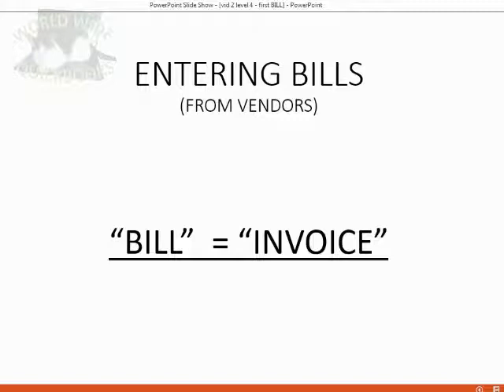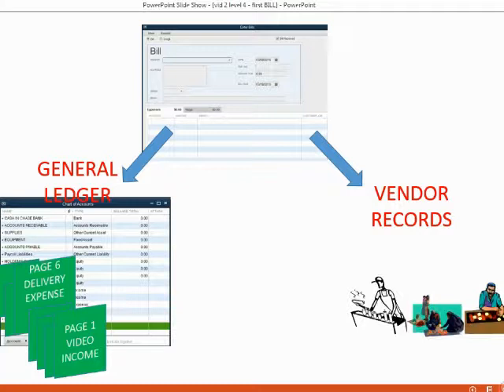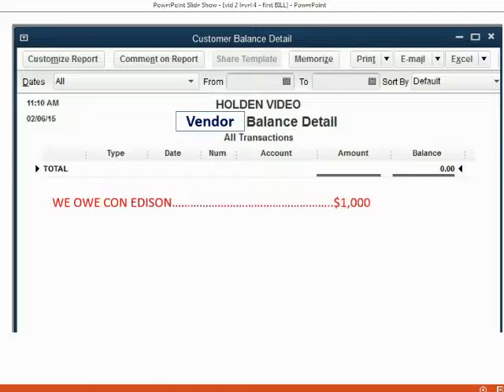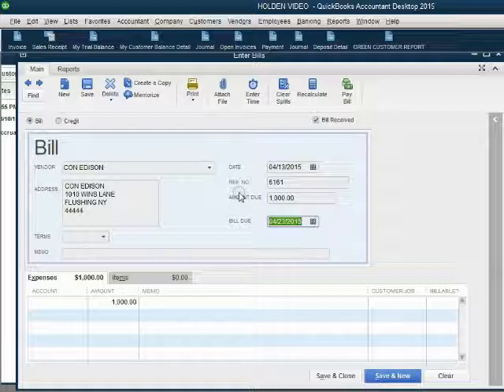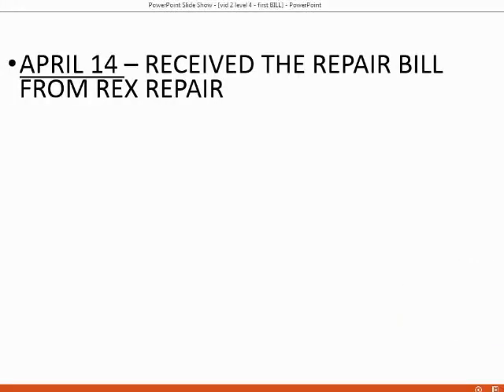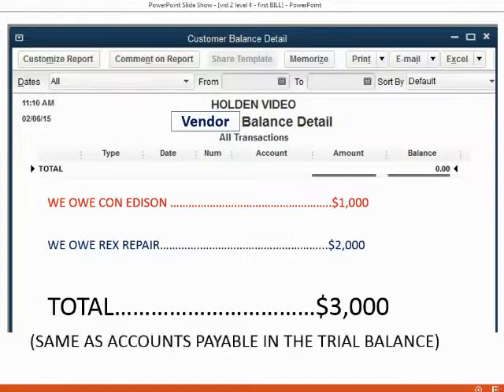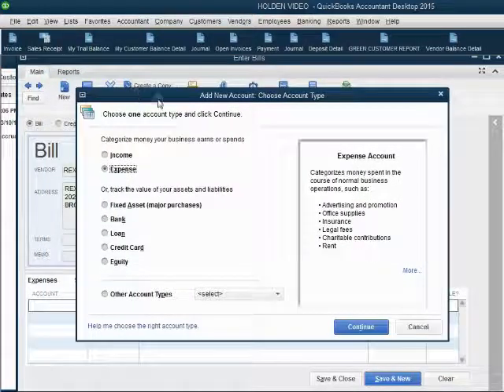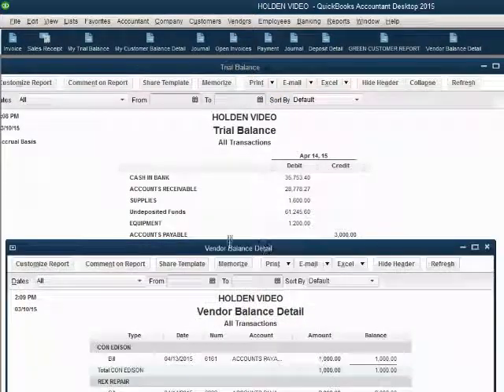How To Enter Bills From Vendors In QuickBooks Desktop Accounts Payable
In QuickBooks desktop accounts payable tutorial, you will see how to record entering bills from vendors in to the enter bills window. These are bills that you will usually take more than 30 days to pay. If you will pay them quickly, then you can just use the write checks window wen you pay and then you don’t even need to enter the bill. However, if you will take more than 30 days to pay, then your QuickBooks vendor records should reflect a balance owed to the vendor at the end of each month. Entering the bill will increase the balance of the vendor and it will be shown on the vendor balance detail report. The total balance of all vendors together must equal the balance in the accounts payable account in the chart of accounts and the trial balance. You could call expense bills that you get from vendors a “vendor’s invoice”. QuickBooks calls an invoice received from a vendor a “bill”.  It is the start of the accounts payable process in QuickBooks.

The QuickBooks Skill you will learn in this vendors and accounts payable playlist, is what an accounts payable clerk or bookkeeper who manages vendors and related expenses. The accounts payable feature is more than just paying expenses. The accounts payable module in QuickBooks desktop involves the enter bills window, followed by the pay bills window and vendor and accounts payable reports. If you pay your bills more than 30 days after the bill date, you have to use the accounts payable module for entering your bills, paying your bills and recording your expenses. If you happen to owe a balance to vendors, then you have to use the enter bills window and the pay bills feature instead of the write checks. If you learn accounts payable well, you will be able to reconcile your accounts payable and vendor records and reports with your vendors from the monthly vendor statement you receive. Your QuickBooks vendors and accounts payable records will be correct to the last detail. This is really an accounts payable tutorial as an advanced QuickBooks skill. You will see how to reapply payments to different vendor bills and confirm they are correct with the bill history tool. Any type of vendors, expenses and accounts payable type of transaction or issue will be in this playlist. When you are finished you will be able to guarantee that your entire set of vendors records and accounts payable reports, with bills and bill payments, will be correct to the last detail.